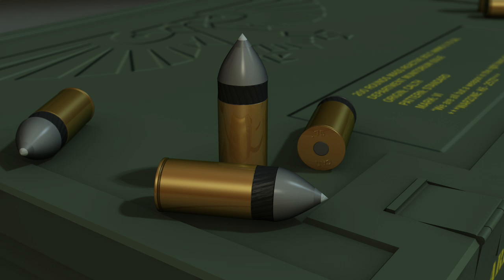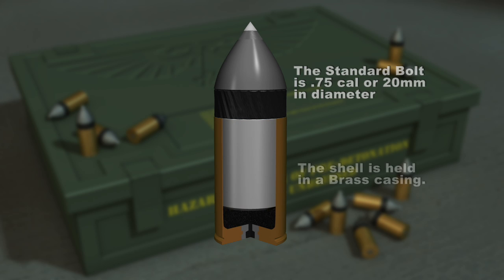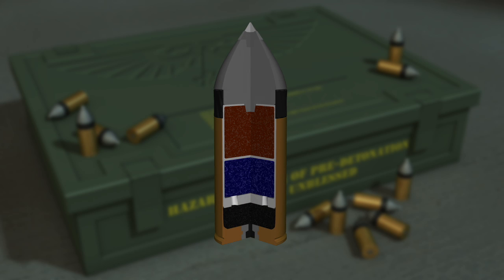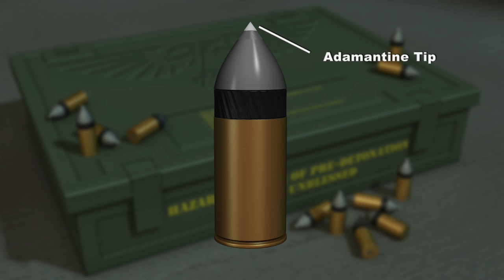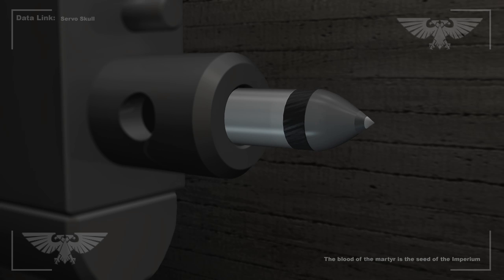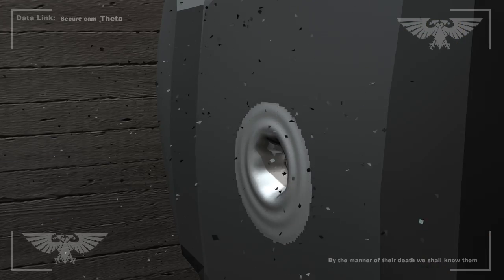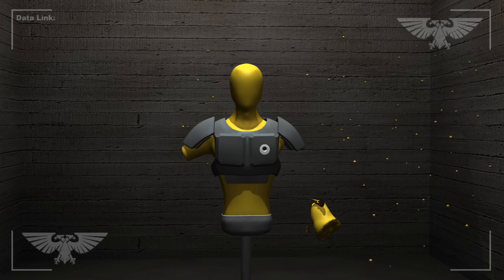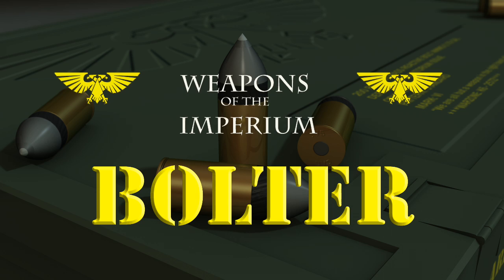Weapons of the Imperium: Bolter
Warhammer 40,000 simulation of the operation of a bolt round. This video is meant as education for new players of the WH40K tabletop game.

The concept of the Astartes Boltgun is a little confusing when first encountered, many believe it to be a large submachine gun. Several video games have helped to cement this common misconception. The work was created for a digital simulation class.

It is the creators hope to revisit this work in the near future. Hopefully better narration, sorry folks for now your stuck with me, and some smoke and fume vfx will be added later.

Complete transcript...

The Boltgun or Bolter is the hallmark weapon of the Imperial Space

Marine.
It fires mass reactive bolts.
This ammunition makes a mockery of light and medium personal armor

and its explosive warhead causes extreme damage.
The bolt is no mere bullet.
It is a highly complex munition.
The primary components of the bolt are its main kick charge.
The rocket fuel required to speed to its target and the main

explosive charge which is triggered by a mass reactive detonator

cap.
A depleted metal core which allows it to pierce armor and an

adamantine tip.
The rifling on the outer casing of the bolt begins a spinning

process.
A series of four angled rocket ports on the back of the bolt create

a gyroscopic spinning effect. This allows the round a very flat

trajectory and extreme accuracy.
Once the round has pierced its target split second later it

explodes causing massive cavitation.
As you have just seen in this firing range demonstration the

Boltgun is a frightening and formidable weapon.
But when wielded by the Imperial Space Marines of the Adeptus

Astartes it is a weapon of divine retribution.